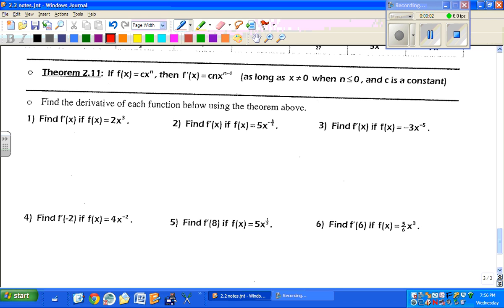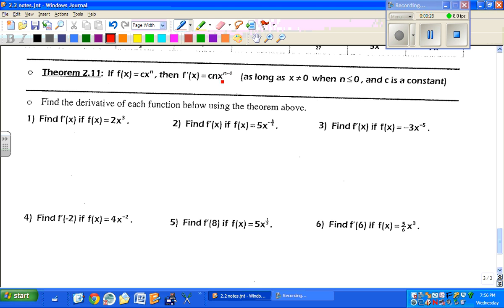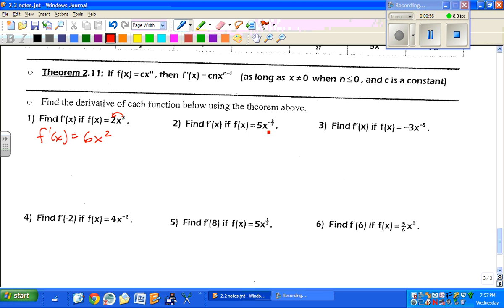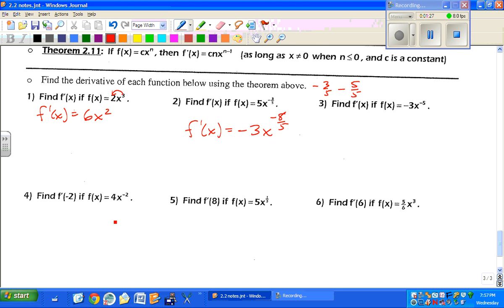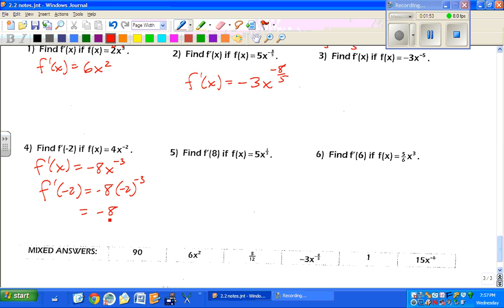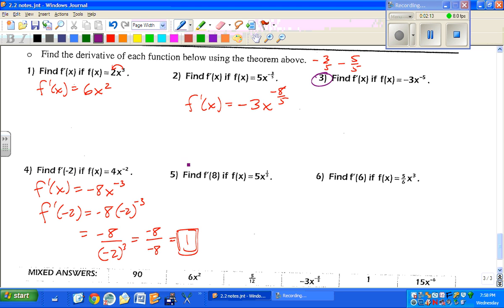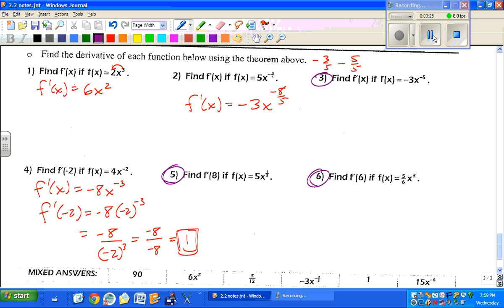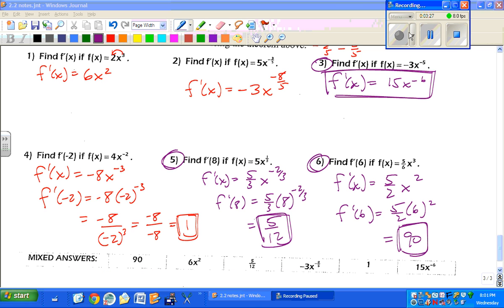CALCULUS 2 2 NOTES BOTTOM OF PAGE 3